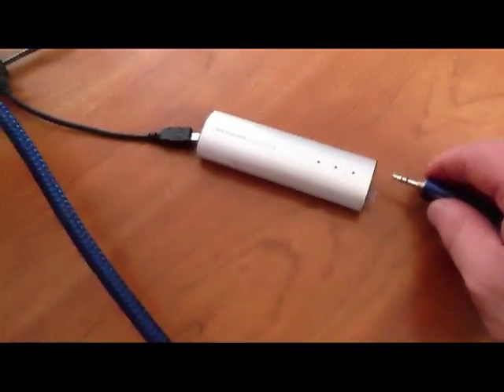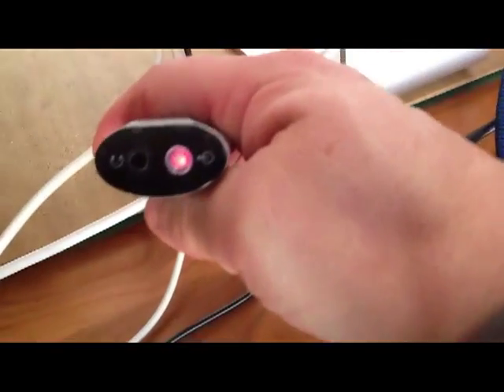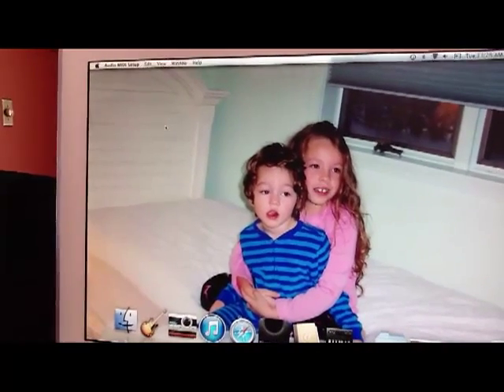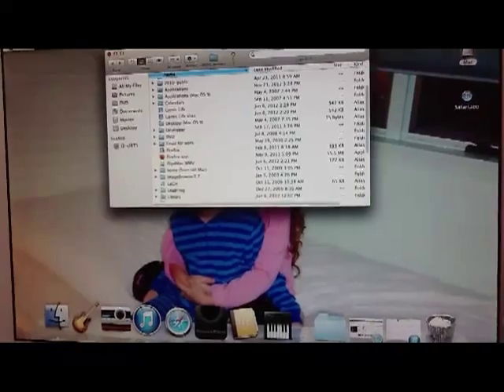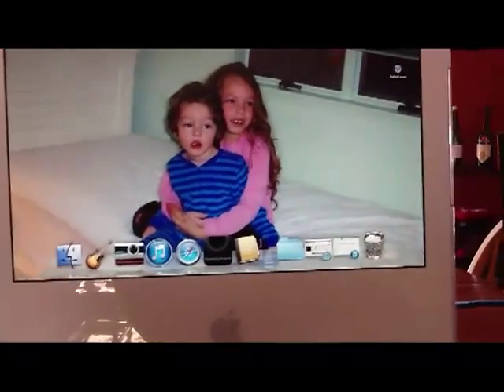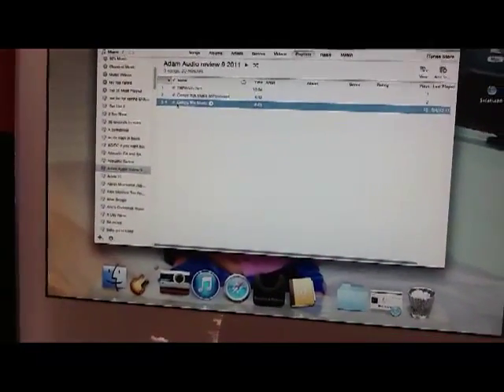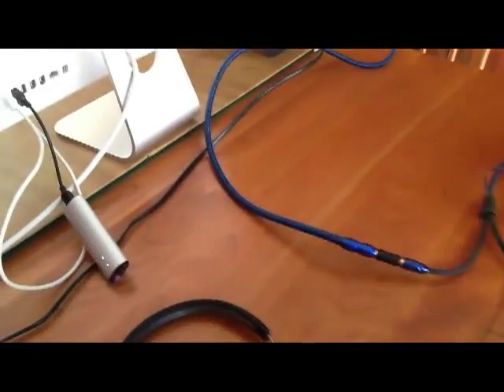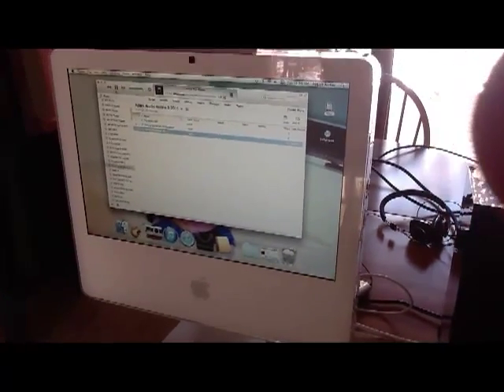How to Set up Meridian's Explorer DAC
CE Pro senior editor Robert Archer shows us how to set up Meridian's new Explorer DAC on an iMac